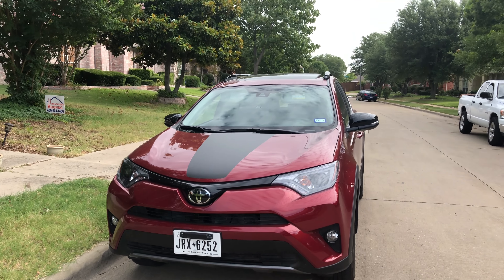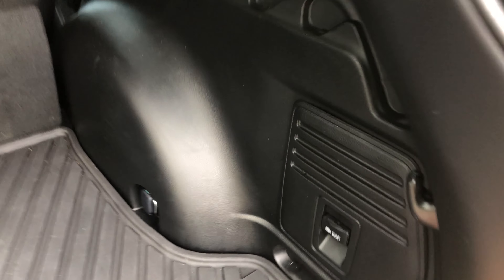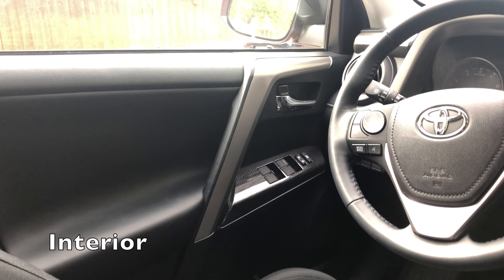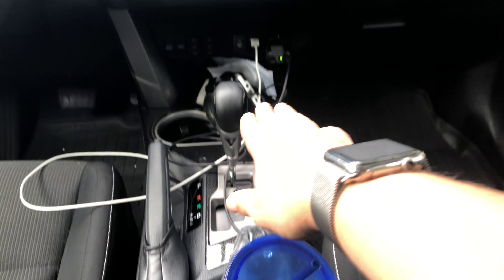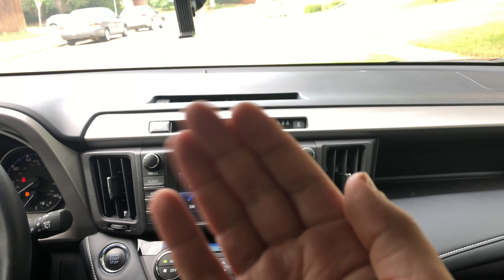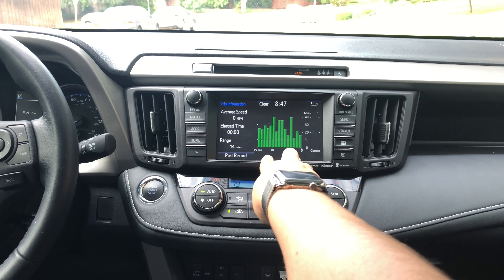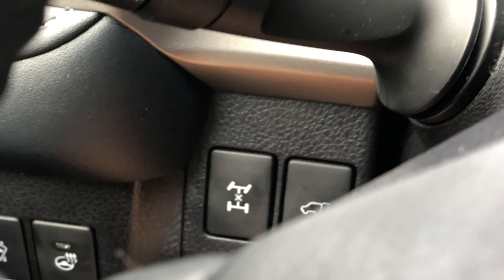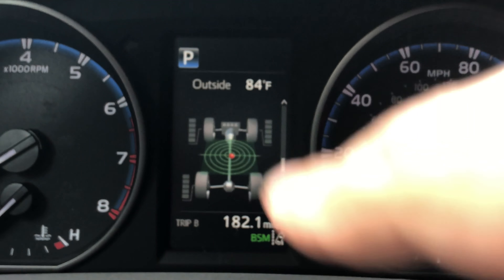Toyota Rav4 Adventure review, a good all around SUV?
I review the 2018 Toyota Rav4 Adventure to see if it's any good as an all around SUV.  This is the outgoing 2018 model, a new one is coming for 2019.